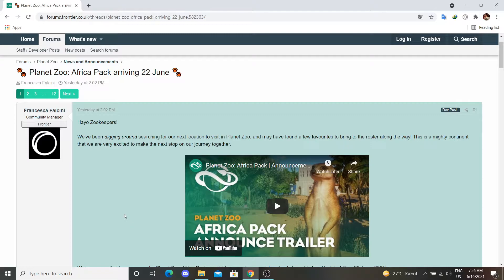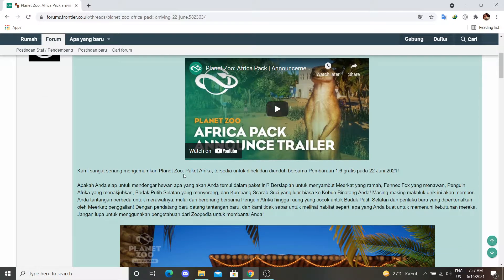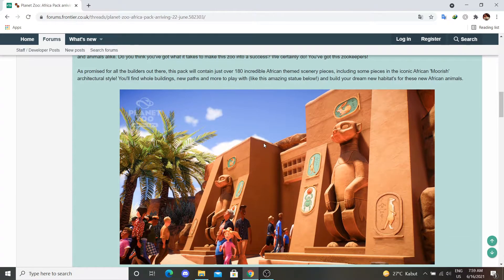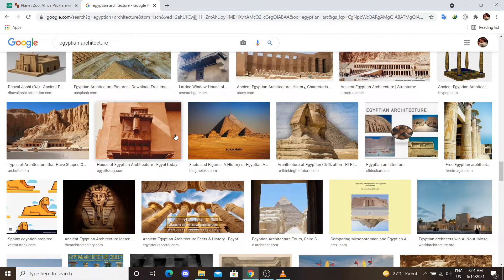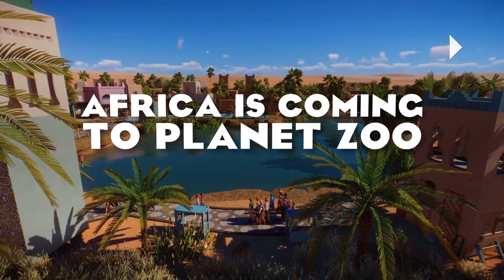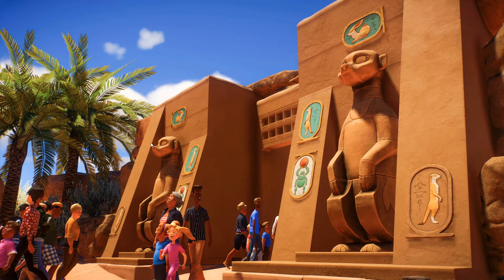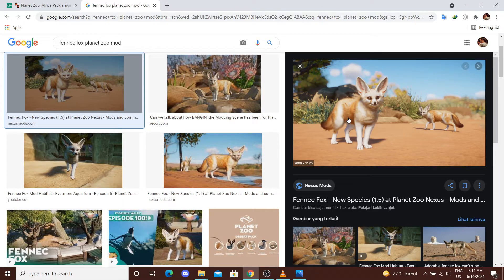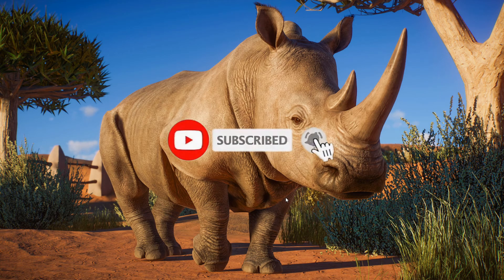PENGUMUMAN DLC AFRICA PACK!! ~ Meerkat, Badak Putih, Fennec Fox DLL!!! African Penguin??!!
PENGUMUMAN DLC AFRICA PACK!! ~ Meerkat, Badak Putih, Fennec Fox DLL!!!